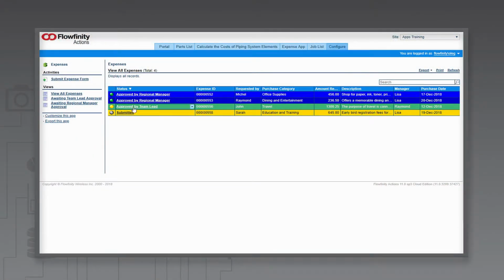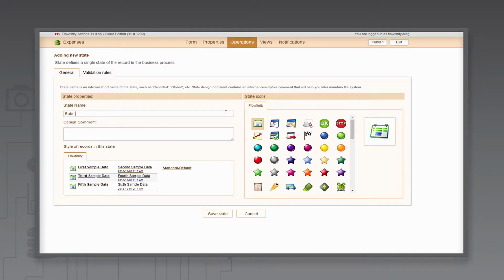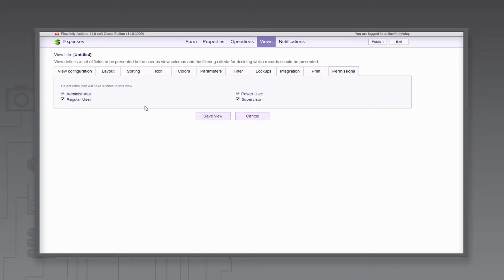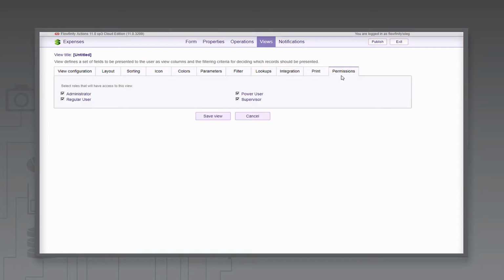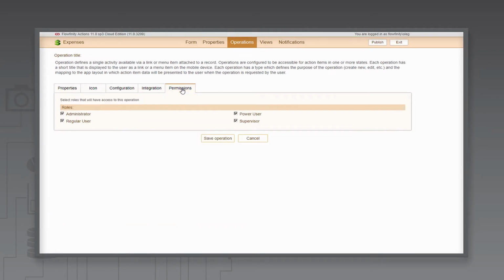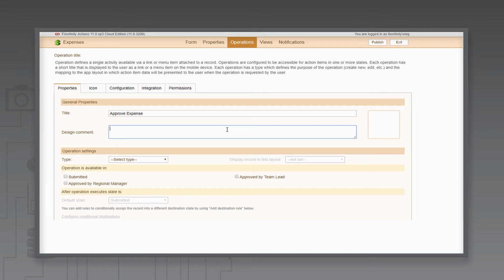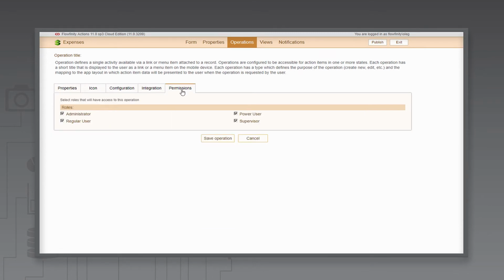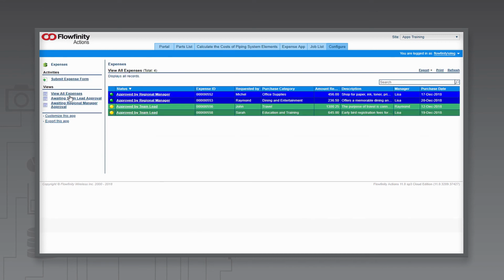Create an Approval Hierarchy in Flowfinity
Easily create a seamless approval process involving as many people as you need. From expenses to job dispatch, control exactly when management can review and approve a record, using roles and states in Flowfinity. Check out our Knowledge Base for more training videos and articles